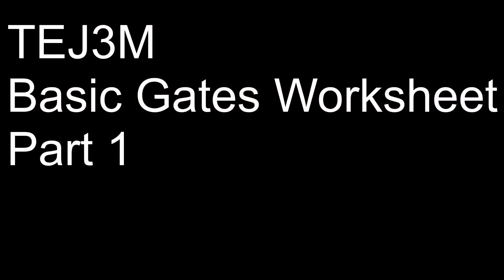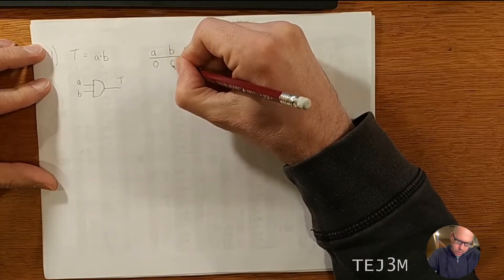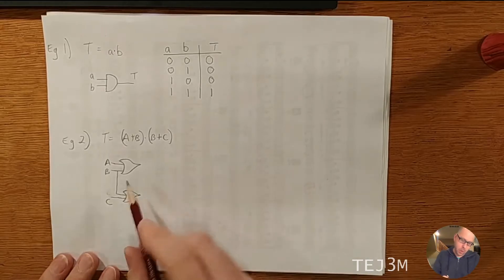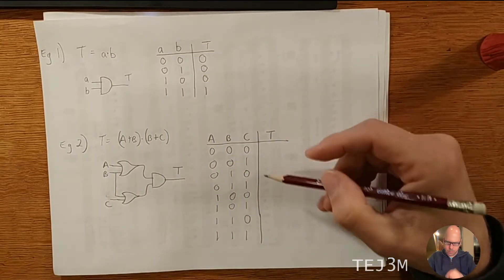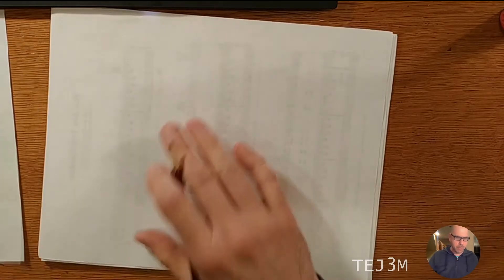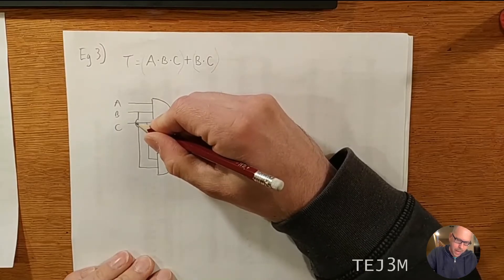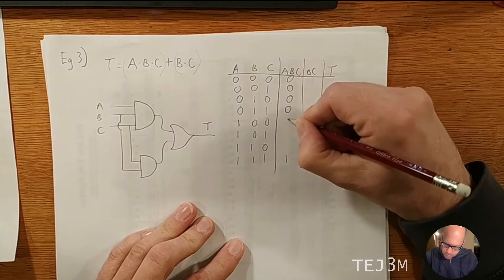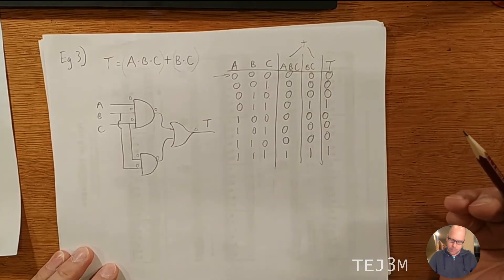Basic Gates Worksheet Part 1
This video will help you get started on the Basic Gates Worksheet